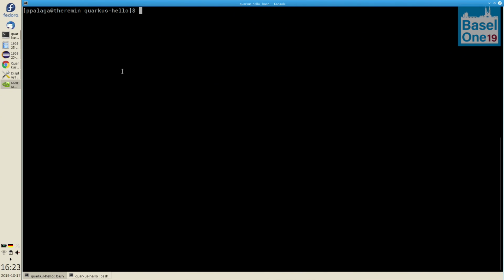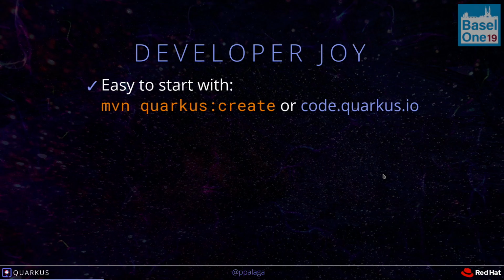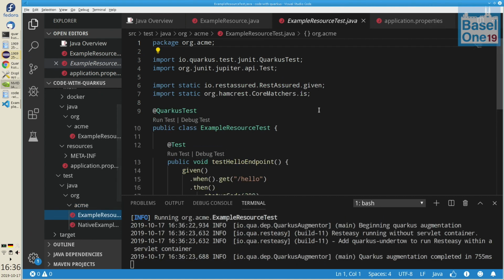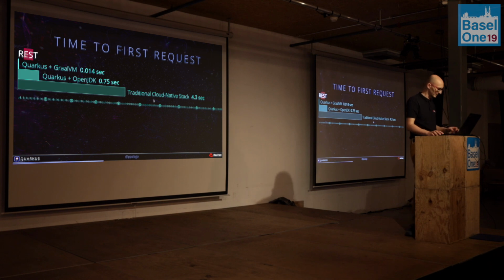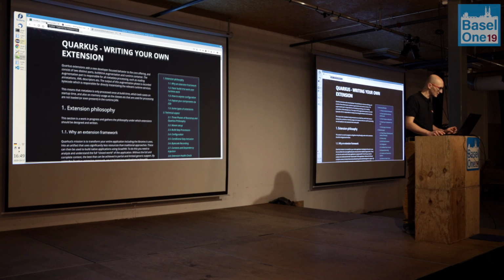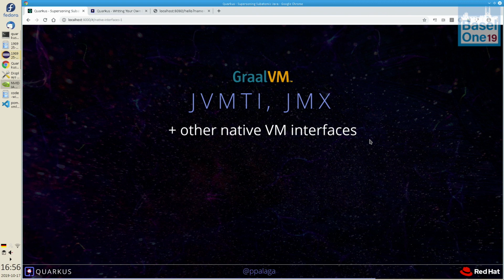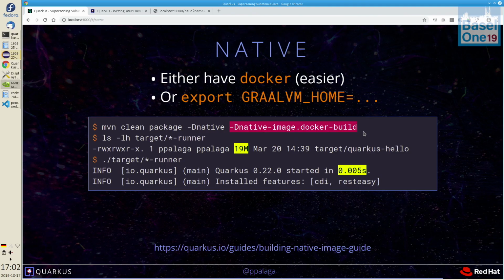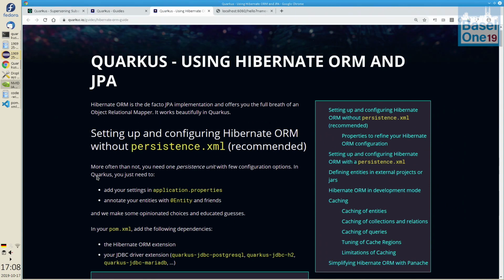Peter Palaga – Apache Camel K: supersonic subatomic integrations on Kubernetes and Knative